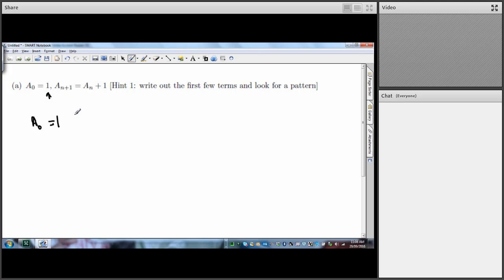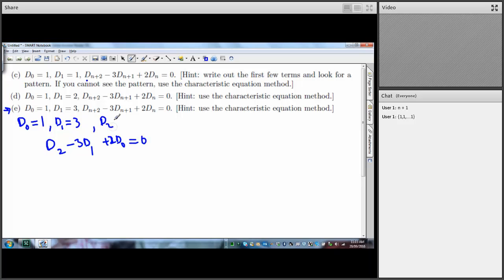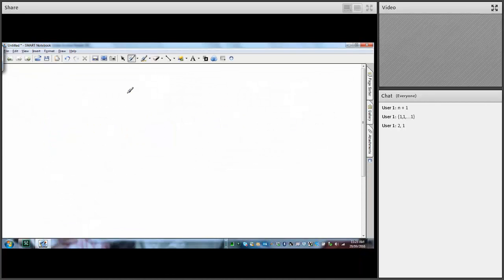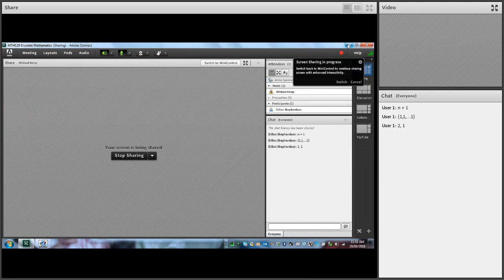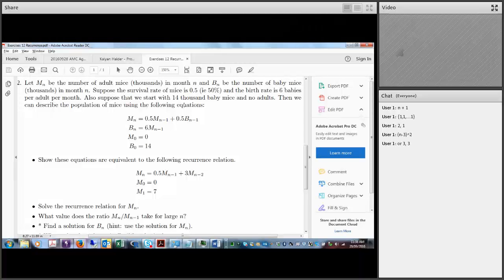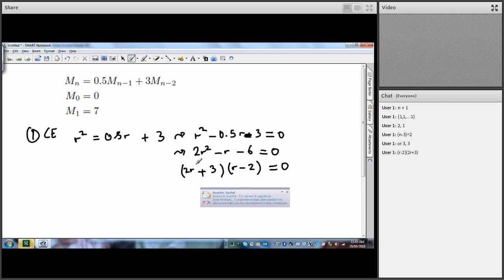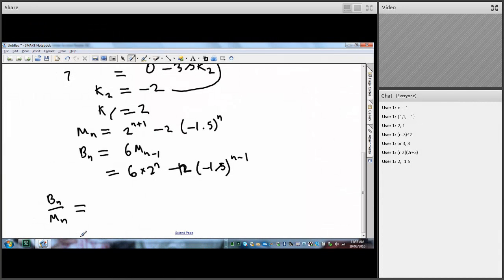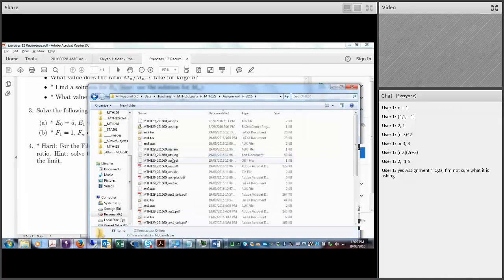MTH129 Discrete Mathematics Recurrence Relations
Covered how to sub in; characteristic equation method for distinct and double roots; and application to population growth.